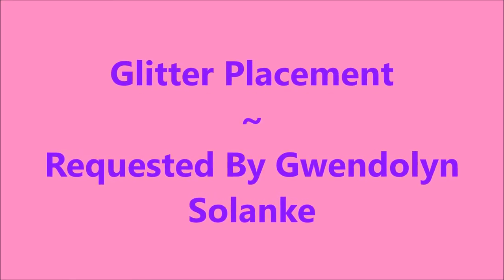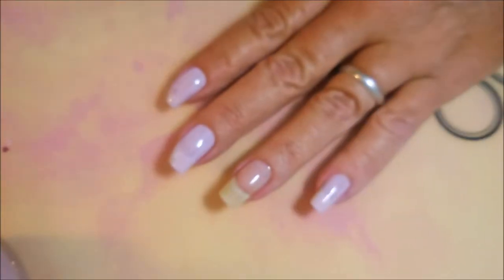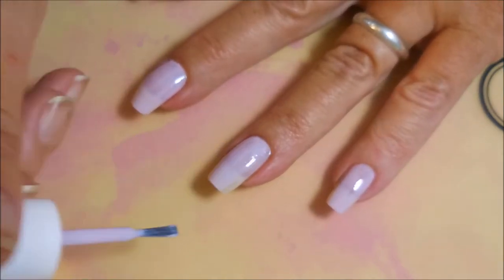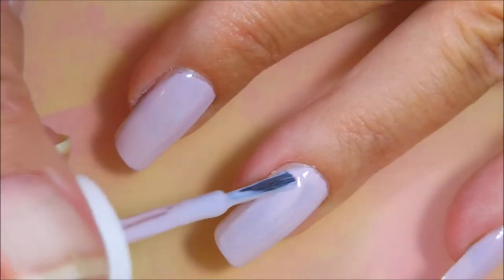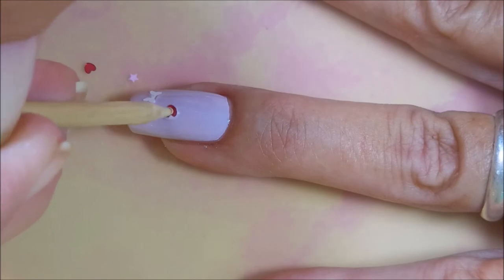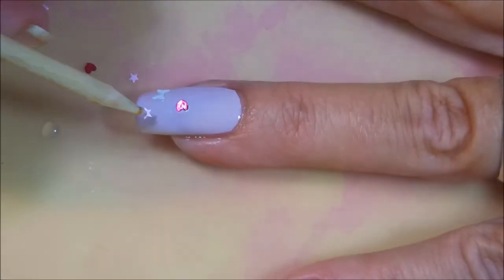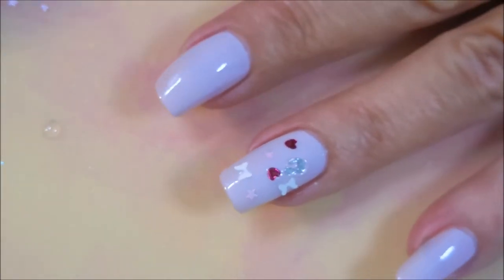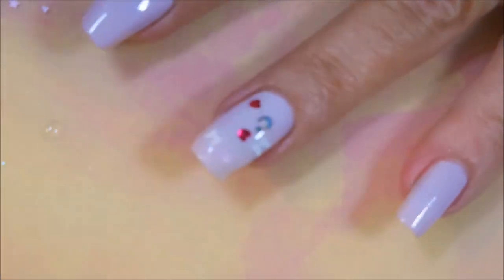Glitter Placement For Gwendolyn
I am not a nail professional, just someone who loves nail polish & nail art. I share what I have learned through my own experiences and what works for me.  If there is a product I’ve used or a technique you would like to know more about, please ask me in the comments section down below.  I don't always explain what I'm doing or why, mostly because I don't view my videos as true tutorials.  I hope you liked this one.  Thank~you for watching. Till next time, be good to yourself.

Tina

Filmed with: Nikon Coolpix S6900
Tri-Pod: LimoStudio 17" Mini Tripod AGG301
Edited with: Windows Live Movie Maker